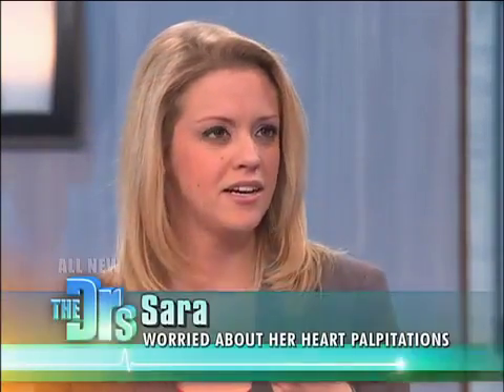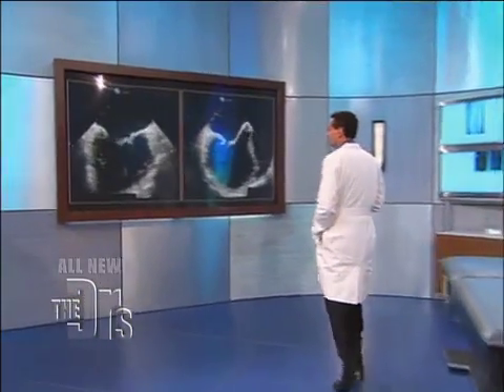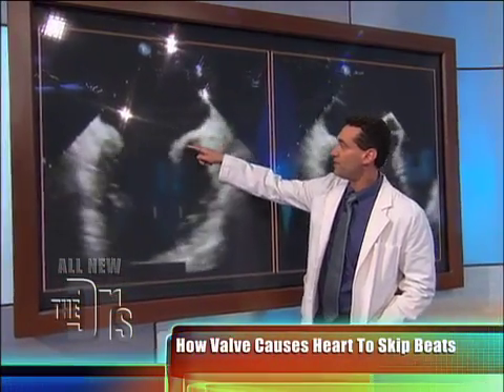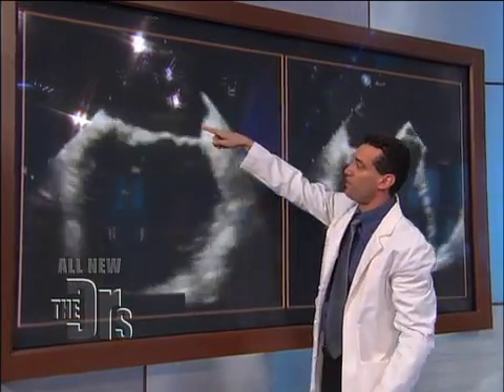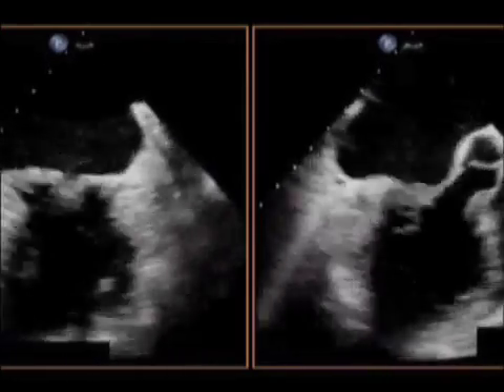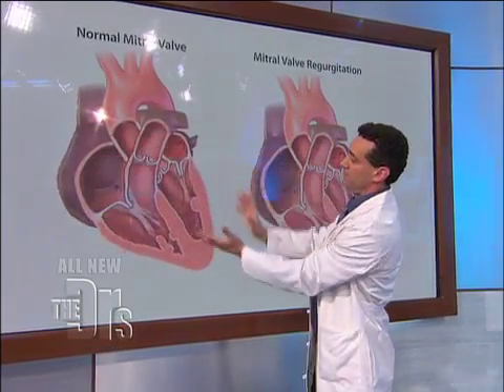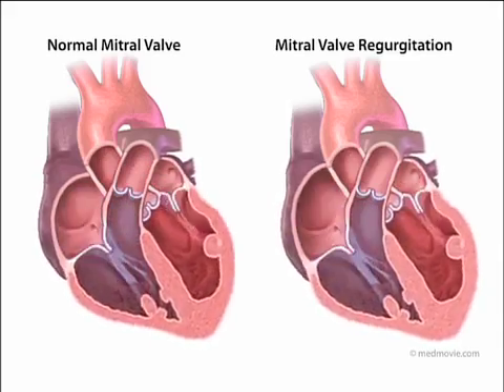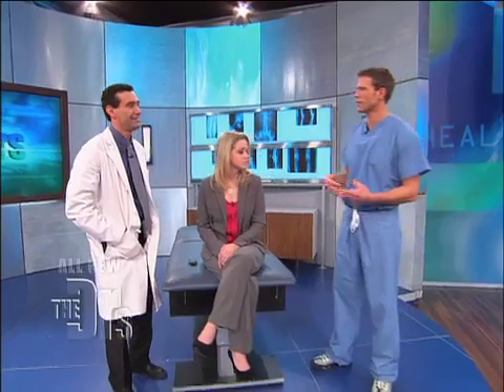Heart Palpitations Medical Course